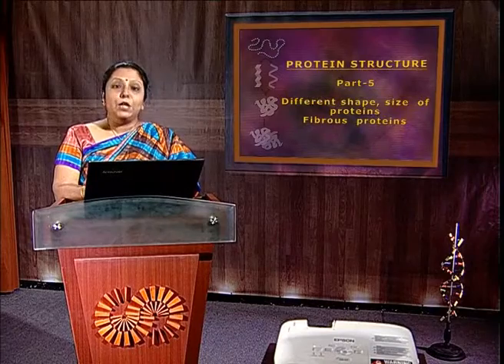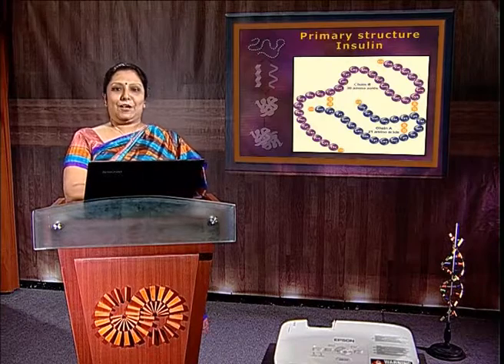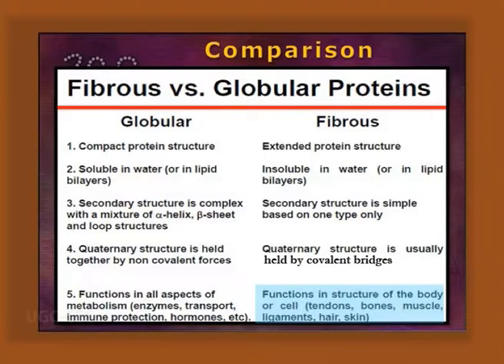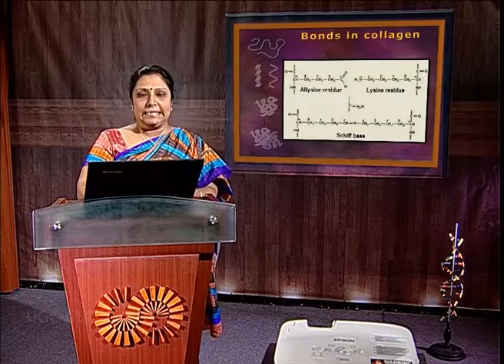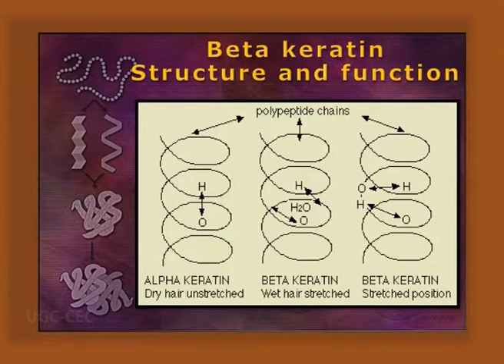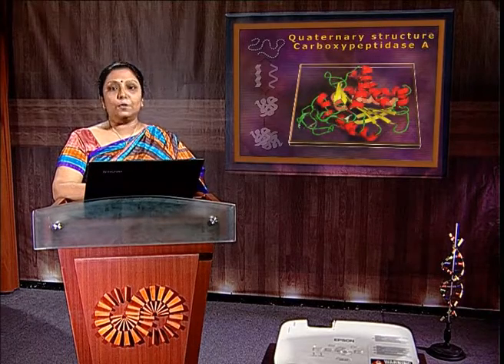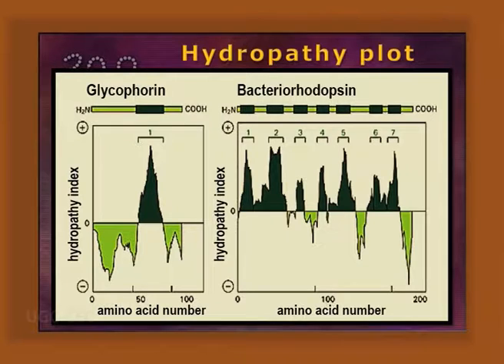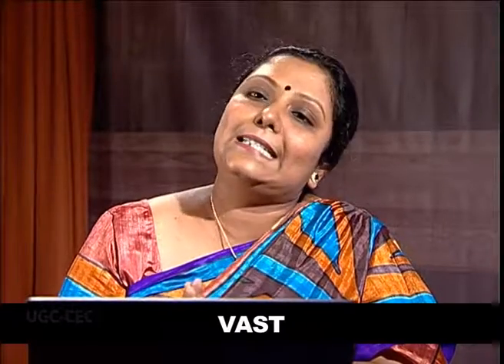Protein Structure –V : Structure, Shape, Size of Different Proteins & Fibrous Protein